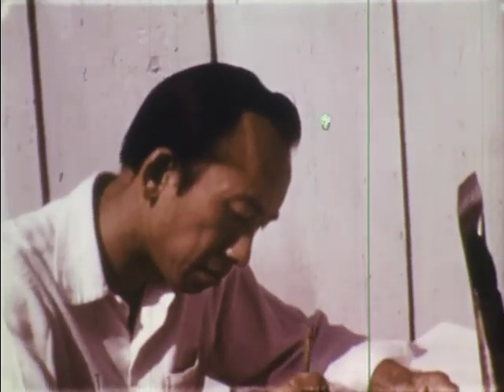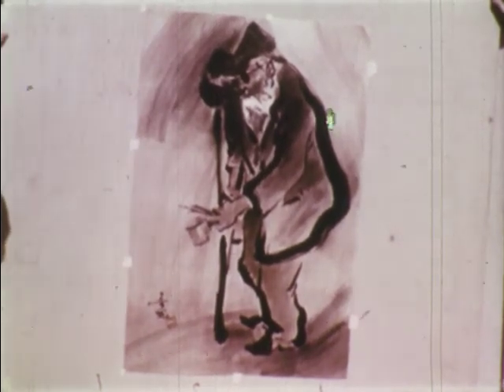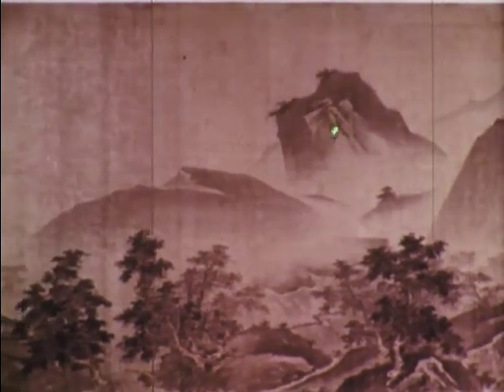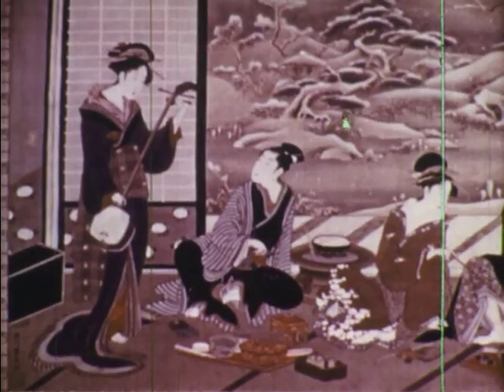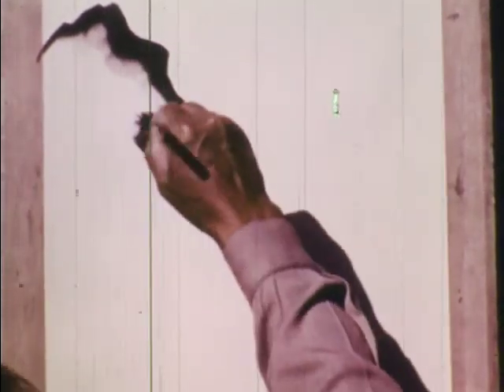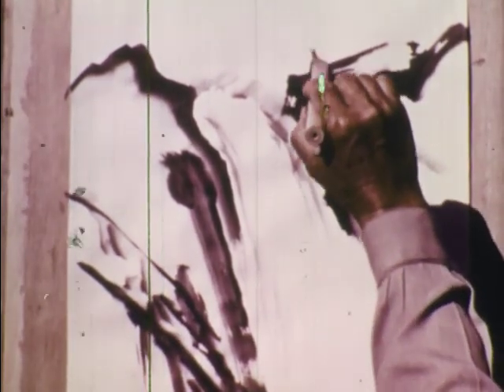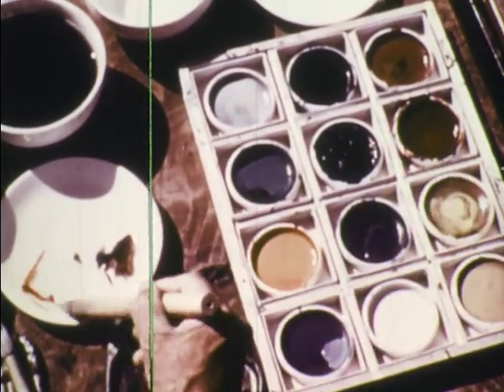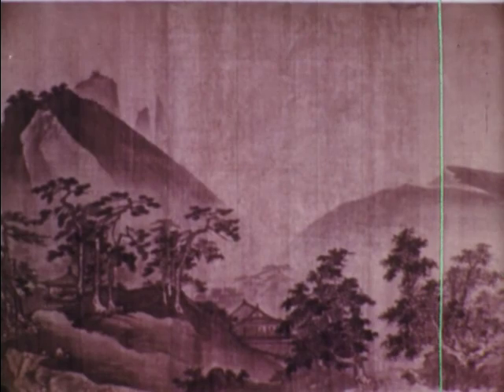Oriental Brushwork (1956)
Presents a historical sketch of Chinese art, stresses its symbolism and expressiveness, emphasizes the purity and restraint of Chinese brushwork, and explains that oriental artists seek to convey mood and emotion rather than a literal representation. Describes different kinds of brushes and paper used by ancient and modern artists. Shows Tyrus Wong and Chiura Obata at work. Includes pictures of oriental paintings on display at the Freer Gallery of Art, Washington.